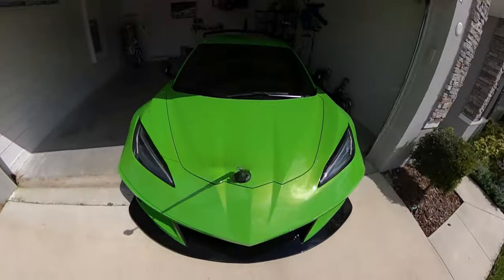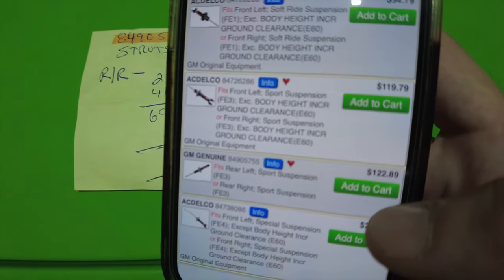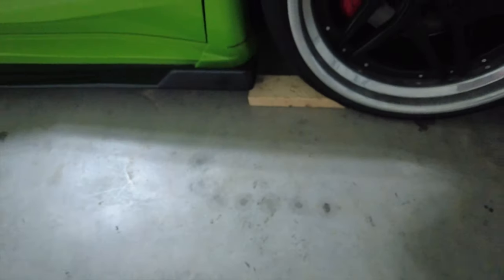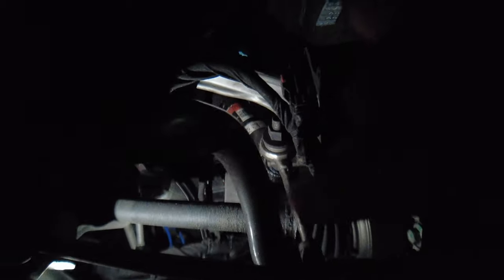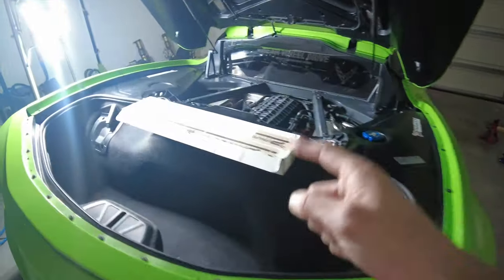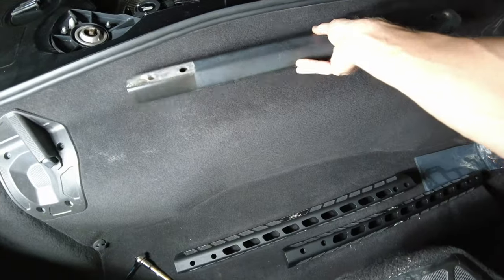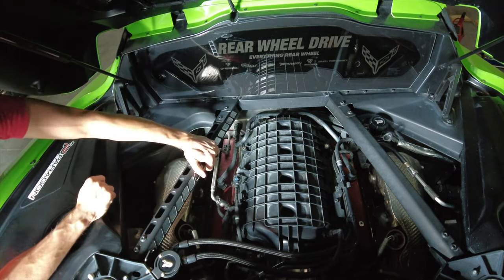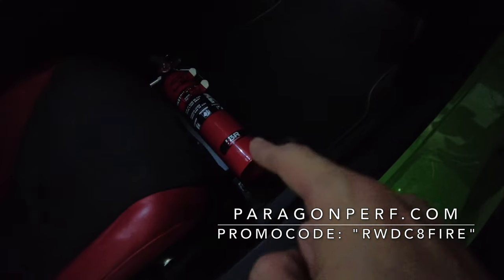Installing Paragon Performance Strut Tower Support Bars on my Liberty Walk C8 Corvette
ParagonPerf.com
Strut Tower Support Bars

and you'll get bonus tickets with any donation of $25 or more.